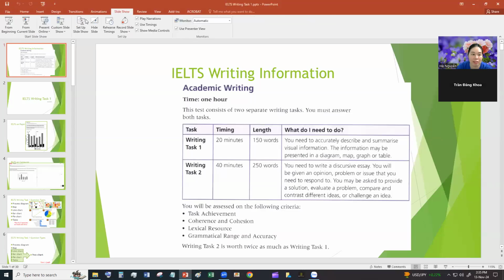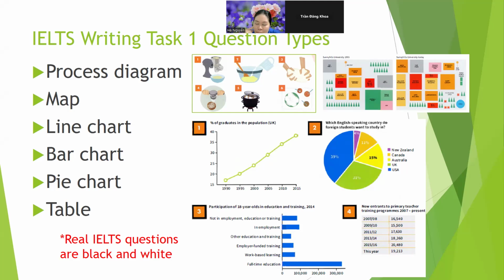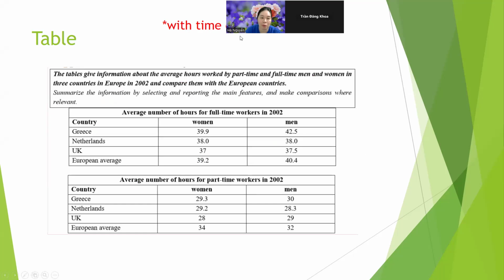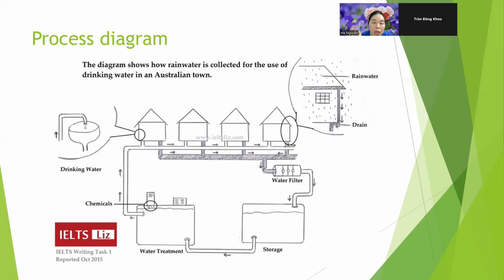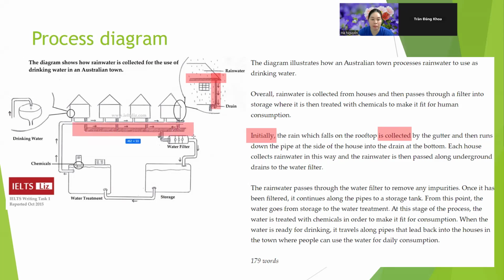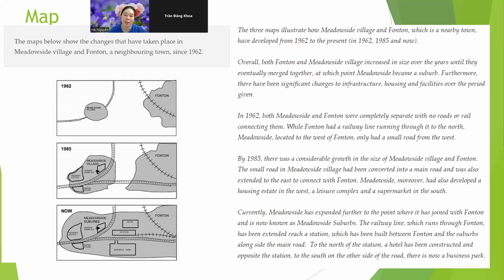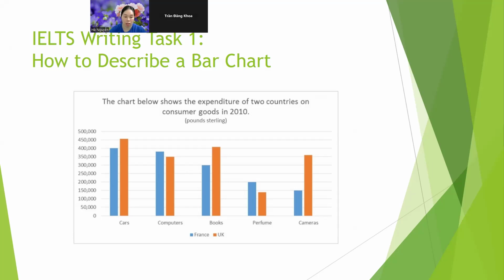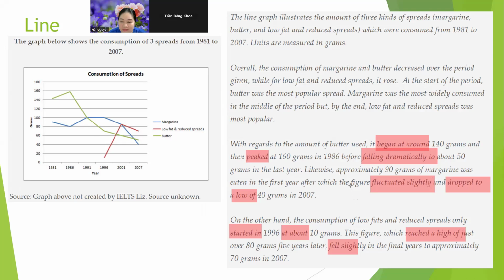[IELTS 1-1 Khoa] - Session 03 (13/11/2024)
Trong buổi học số 03, chiều thứ Tư (13/11), chúng mình đã:
+ Hệ thống kiến thức về IELTS Writing Task 1
+ Phân tích các bài mẫu IELTS Writing Task 1